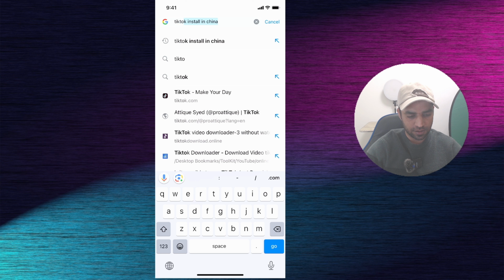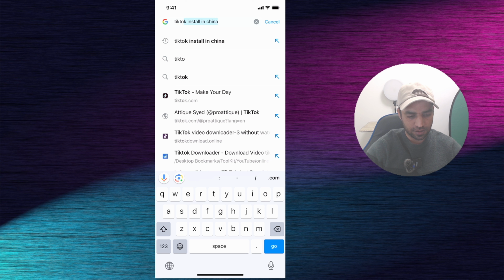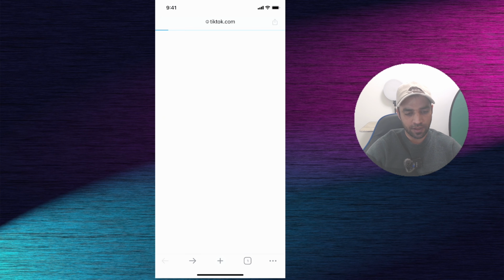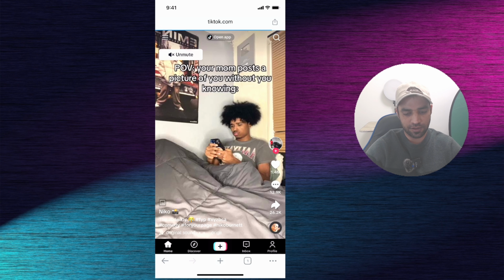NEW 2024: How to Use International TikTok in China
This video shows a new method for using TikTok in China, a region with restricted access. (be sure to check local regulations). The method is stable and avoids the need for external apps. Learn how to use TikTok in China freely and start sharing your videos!

Privado VPN Review- Best and Fastest VPN For China and Beyond (PrivadoVPN For All Devices)